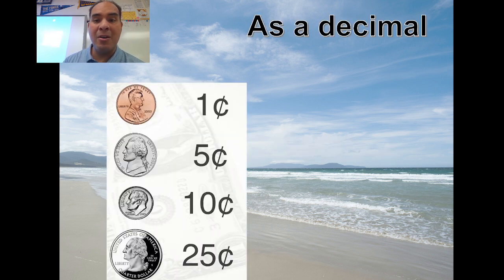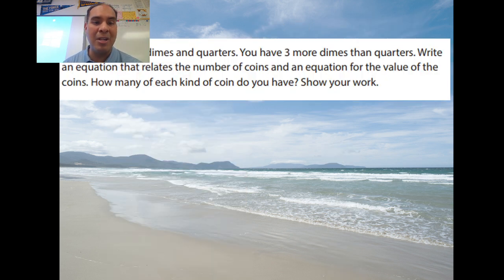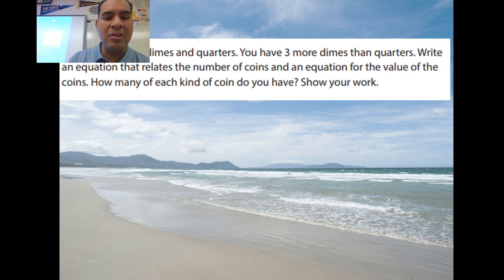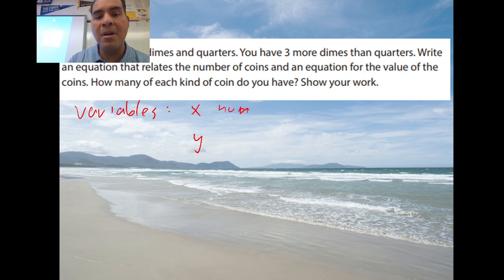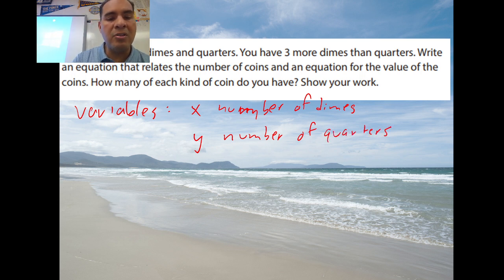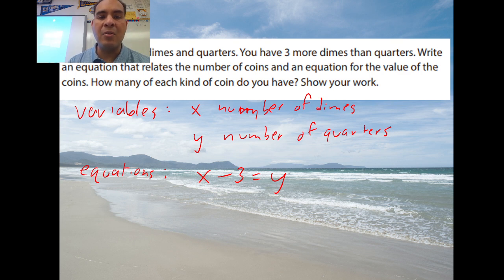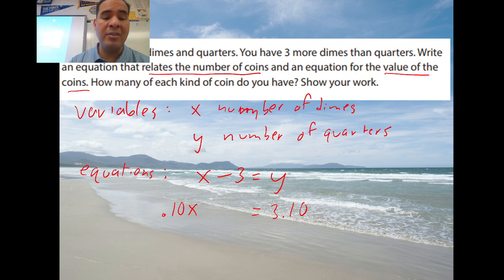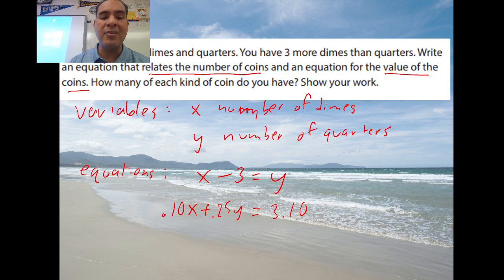Quarters and Dimes Problem